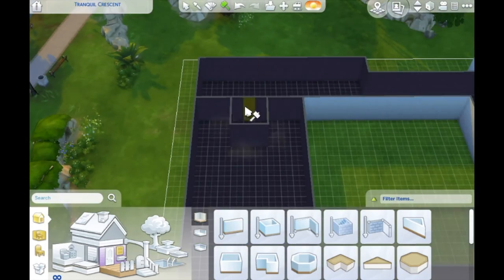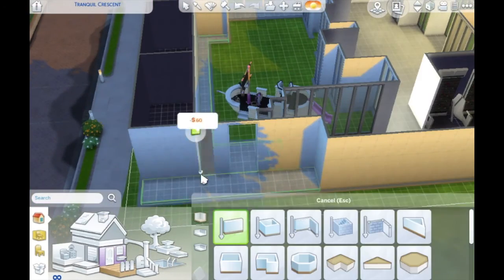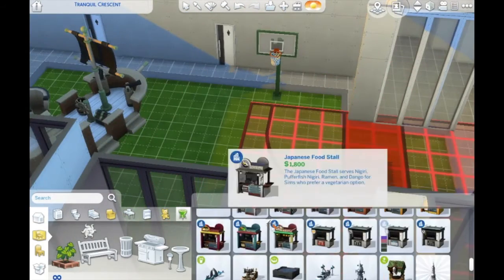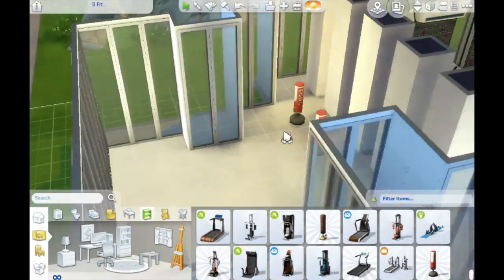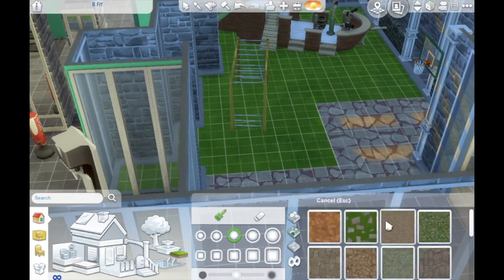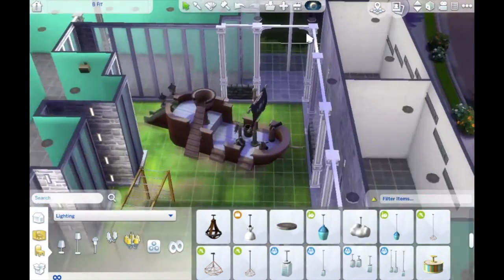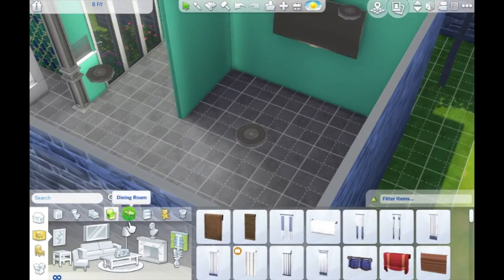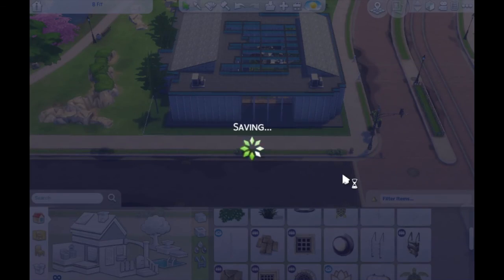B Fit: Speed Build of A Gym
Welcome to B Fit! All the new items are included in this gym from the stuff pack, Fitness Stuff.